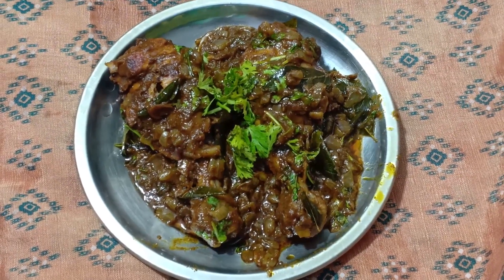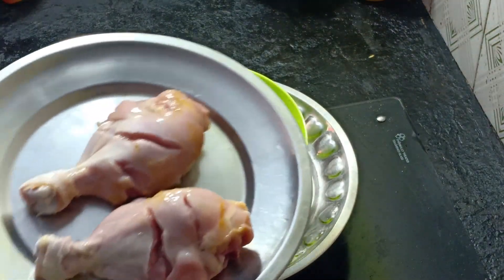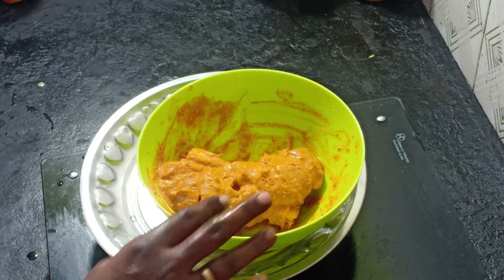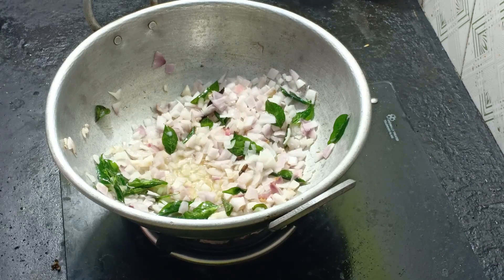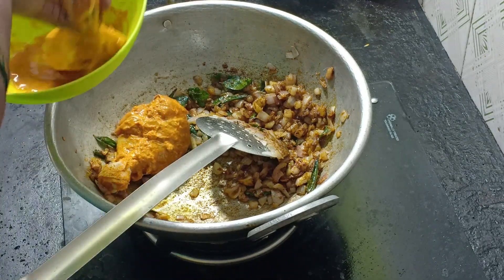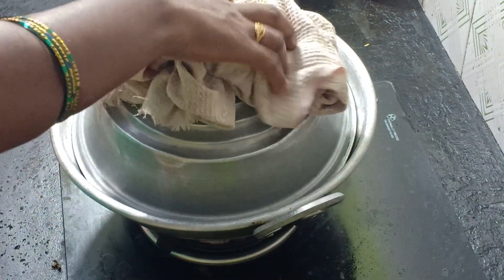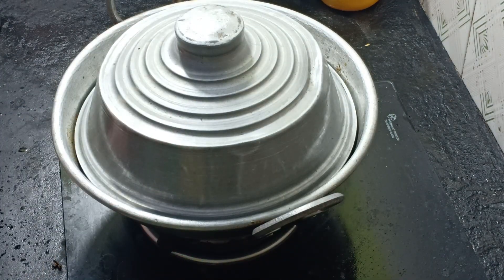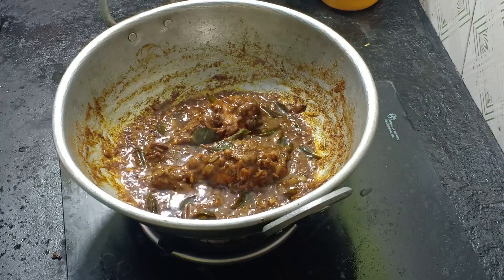அசத்தலான சிக்கன் லெக் பீஸ் கிரேவி செய்வது எப்படி/CHICKEN LEG PIECE GRAVY/CHICKEN GRAVY/ NAMMA VEEDU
அசத்தலான சிக்கன் லெக் பீஸ் கிரேவி/CHICKEN LEG PIECE GRAVY/CHICKEN GRAVY/ NAMMA VEEDU
1.அசத்தலான சிக்கன் லெக் பீஸ் கிரேவி செய்வது எப்படி/CHICKEN LEG PIECE GRAVY/CHICKEN GRAVY/ NAMMA VEEDU